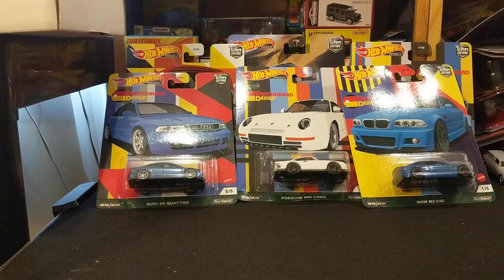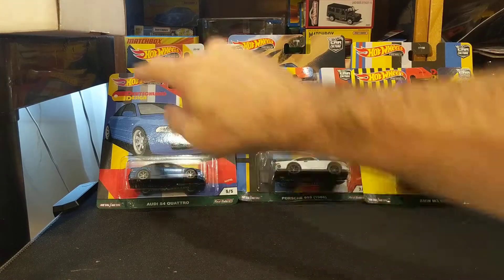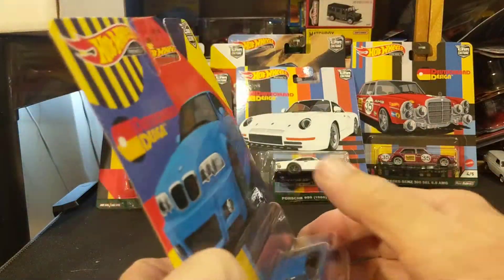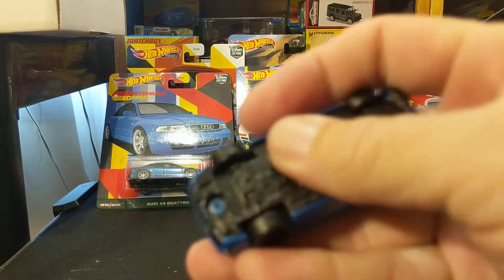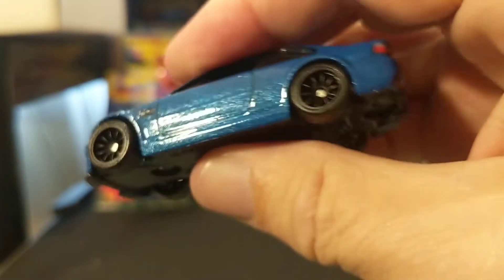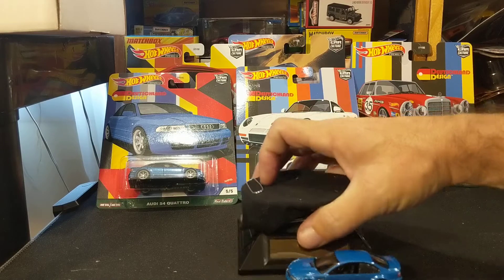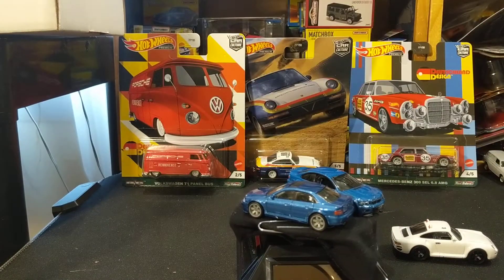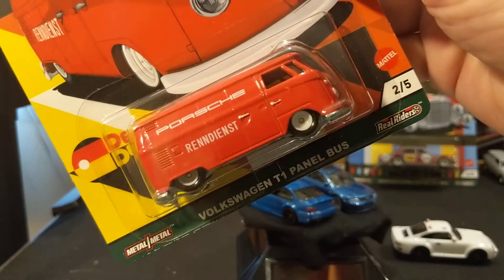Deutschland Design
Finally opening this set